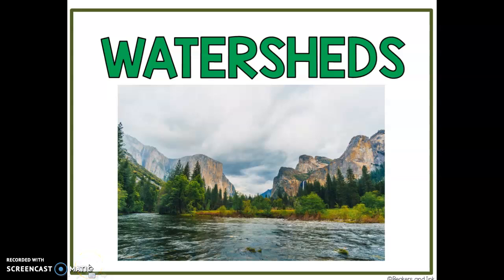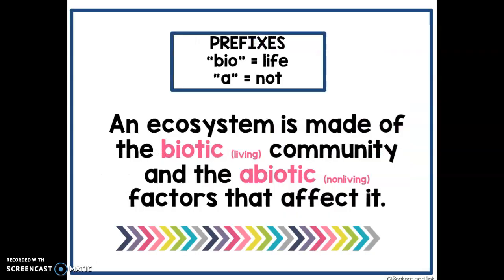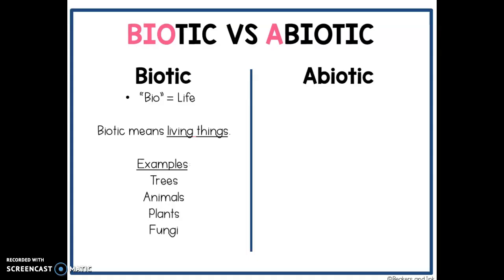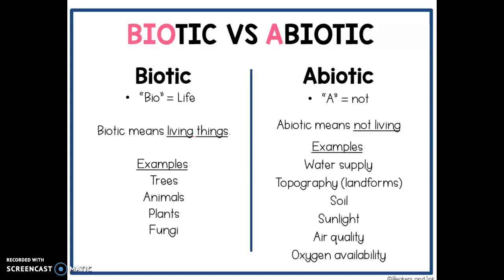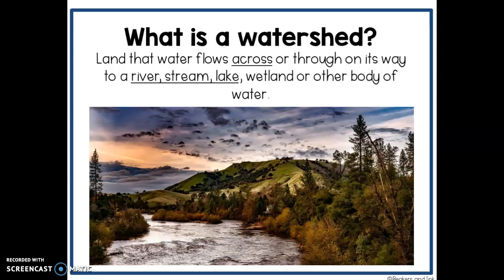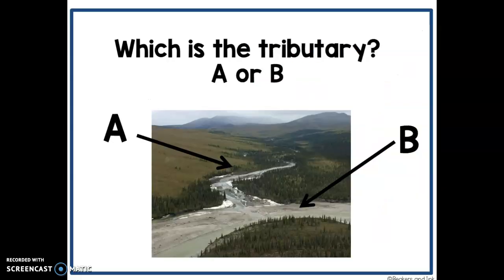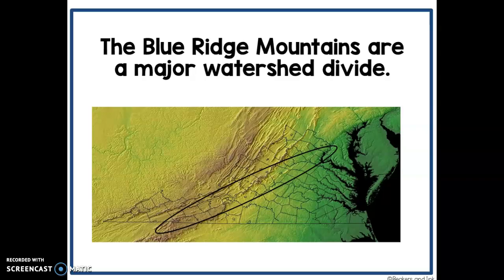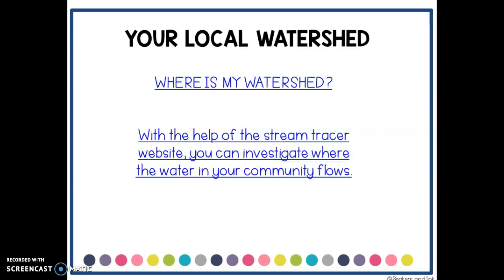Watersheds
This video was created to go along with Our Watershed Unit by Beakers and Ink.